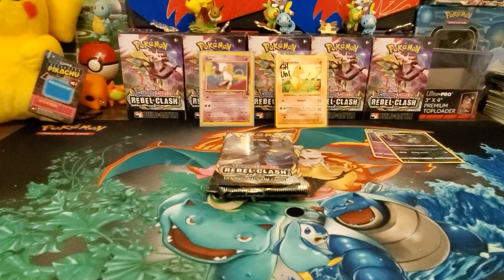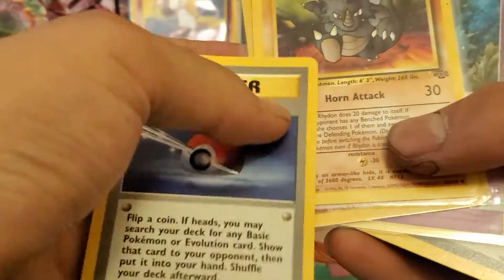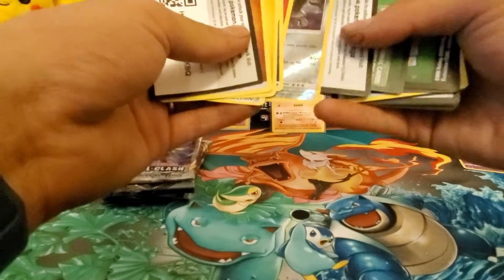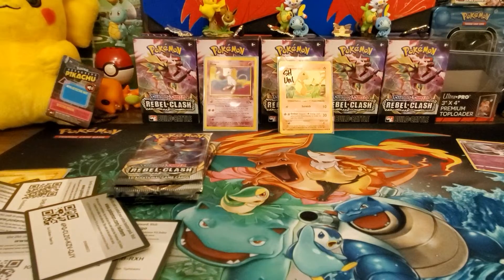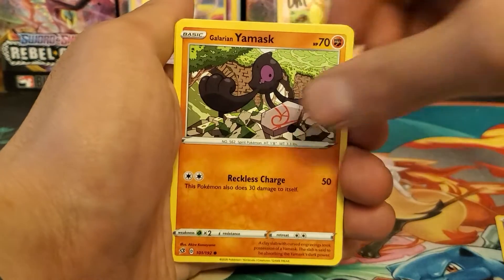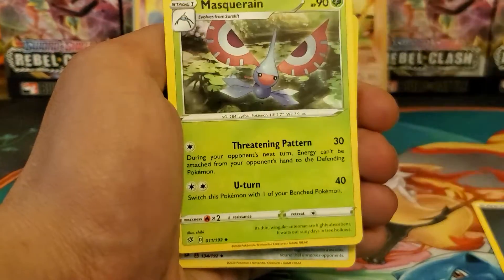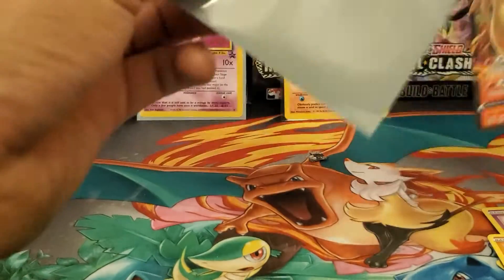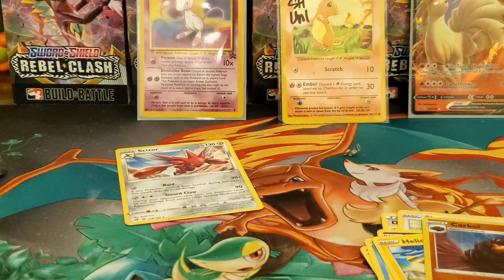Opening 5 packs of Rebel Clash! I need some gold cards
A short video consisting of 5 packs of Rebel Clash boosters opened. I need some gold cards or full arts and hopefully I pull something I need for the binder.

I will be uploading more videos this weekend. Sorry If I've been slacking. I've been really busy and my pokemon fund is getting empty lol. BUT this weekend I will for sure upload something great for you guys to enjoy. Thanks for all your support.

I'm on Instagram as @richardspokemon. Install the app to follow my photos and videos.